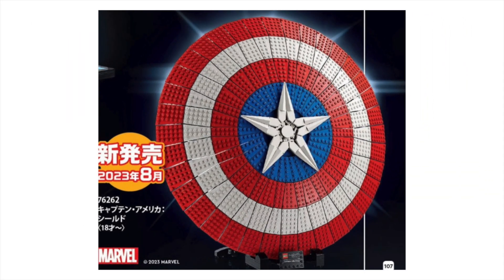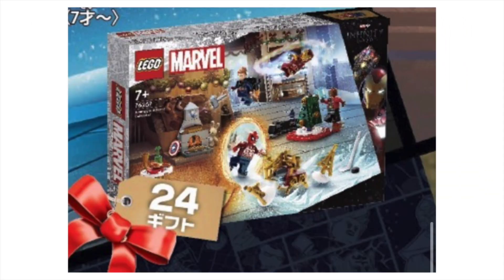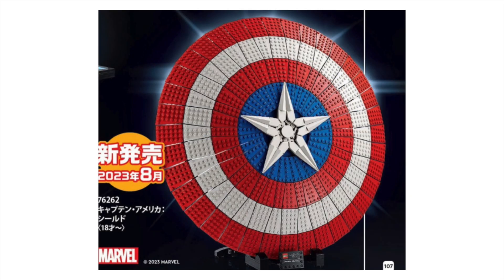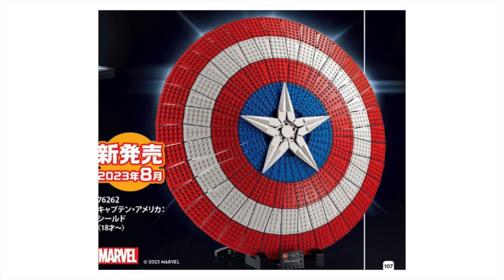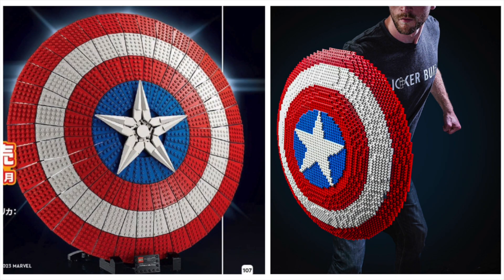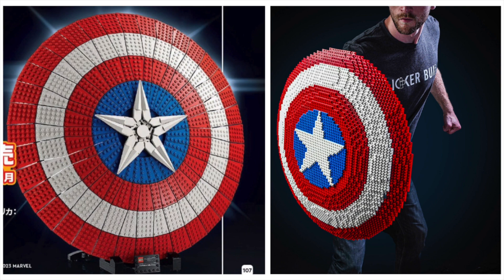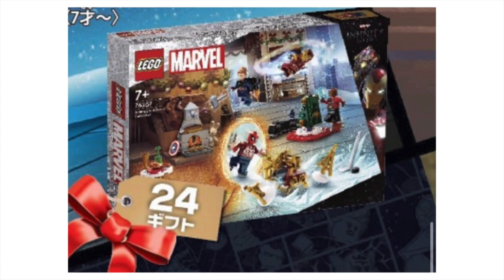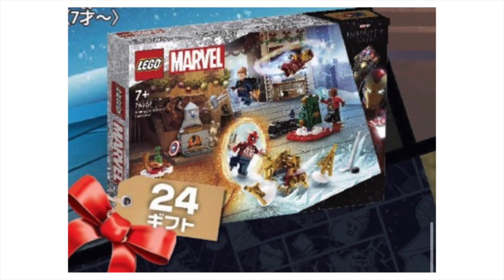$200 LEGO Captain America Shield REVEALED - It's Disappointing!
In this video, we'll talk about the Lego Captain America Shield set 76262 that was leaked/revealed recently!